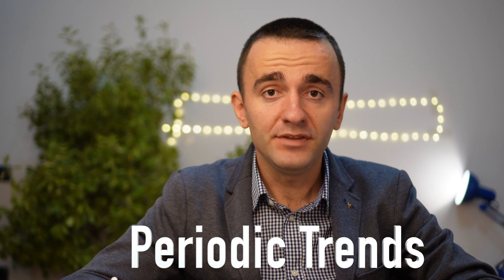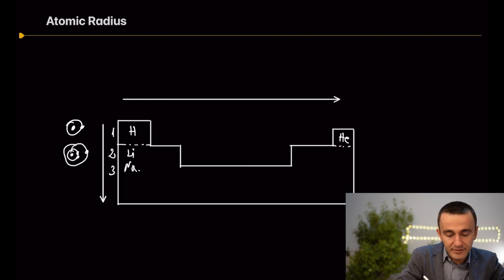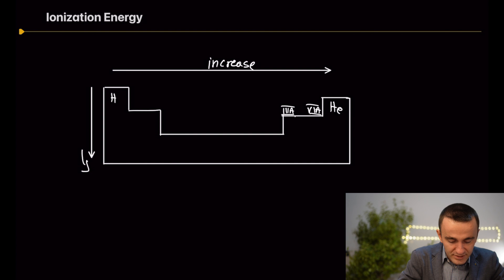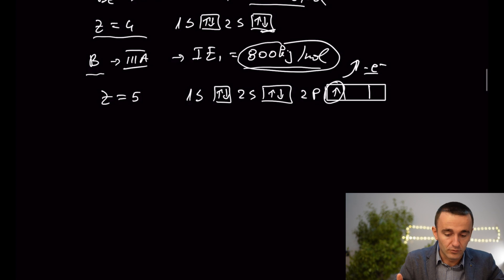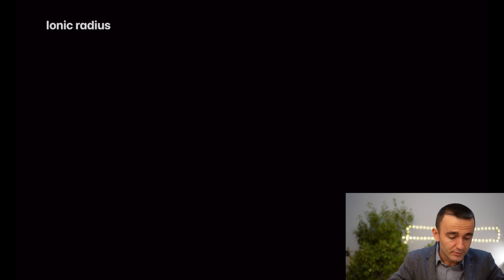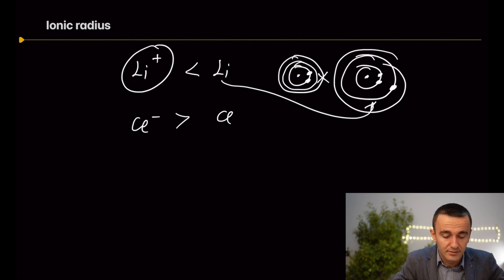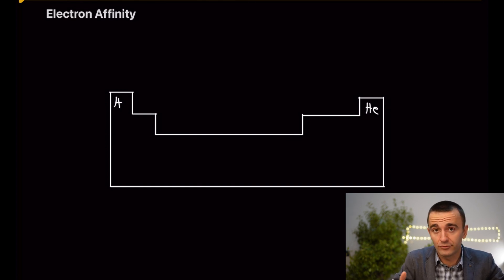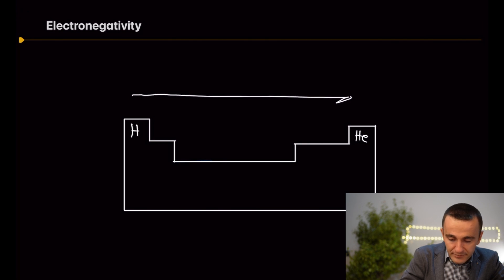Periodic trend, Radius, Ionization energy, Electron affinity, Ionic radius, electronegativity | #7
In this video we are going to learn periodic trends by including:
00:55 - Atomic radius
01:26 - Ionization energy
04:24 - Ionic radius
06:34 - Electron affinity
07:30 - Electronegativity
07:52 - All together